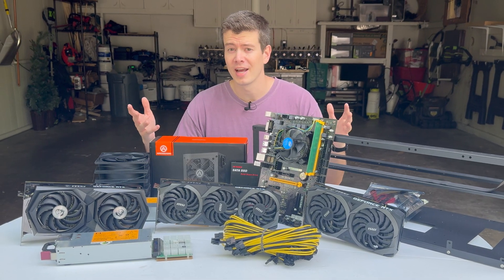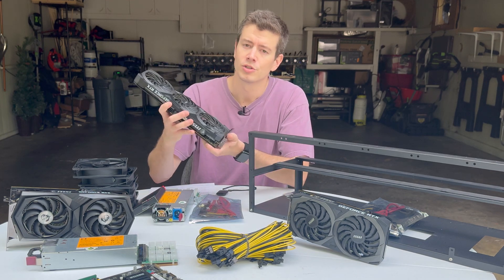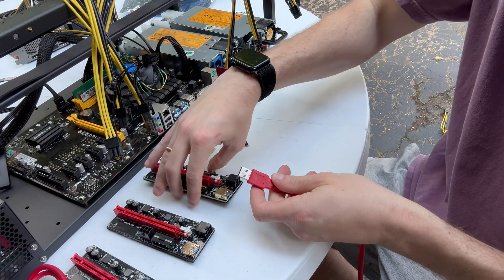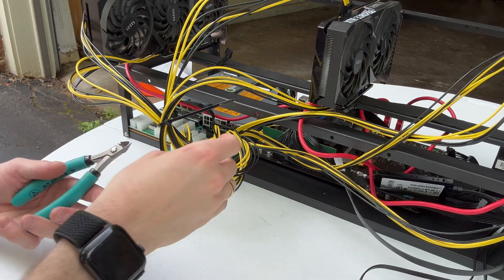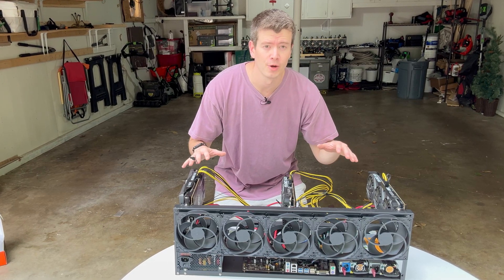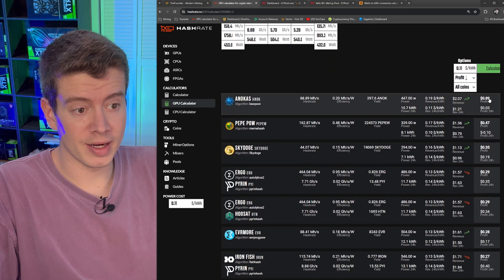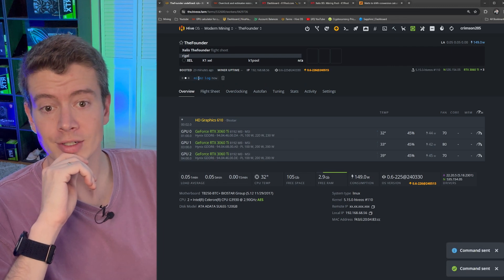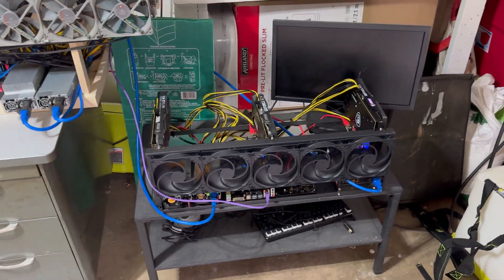How To Build a GPU Mining Rig in 2026 - PROFITABLE!!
How to build a profitible gpu crypto mining rig in 2024 to mine the very profitable coin XELIS. Step by step guide on how to build a mining rig for a complete beginner! How to mine crypto the right way! Right now this cryptocurrency mining machine makes almost $60/month in profit and only costs a little over $1,000 making it the best budget gpu mining rig in 2024 made with all 3060 Ti gpus. GPU Mining is just beginning for this bull run and alt coin prices should increase over the next year making GPU mining even more profitable than now!

*Good Deals On In Stock GPU's For Mining in 2024:*
🛒 *Best 40 Series GPU:*
🛒 *Best Budget AMD GPU:*
🛒 *Best 30 Serires GPU:*
🛒 *Budget Nvidia GPU:*

0:00 How to build a budget crypto mining rig
0:25 Parts list
2:57 Building a 3 gpu mining rig
10:22 Plugging it in
12:39 How profitable is our gpu mining rig
14:07 Setting up hiveos flightsheet
16:27 The REAL profitibility mining Xelis